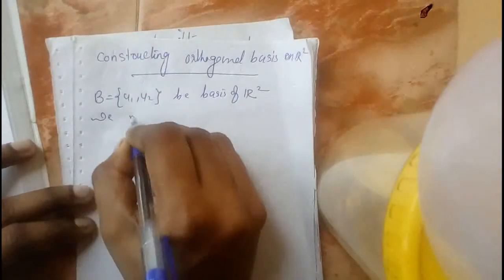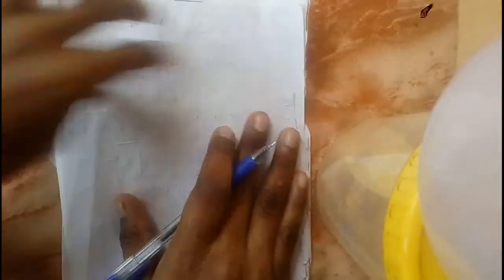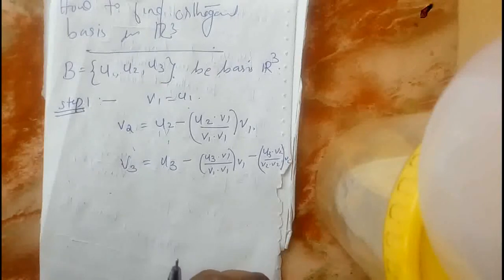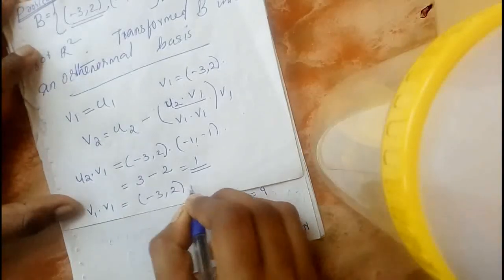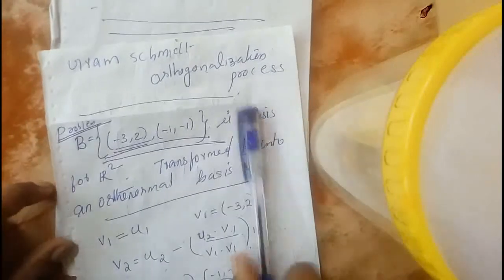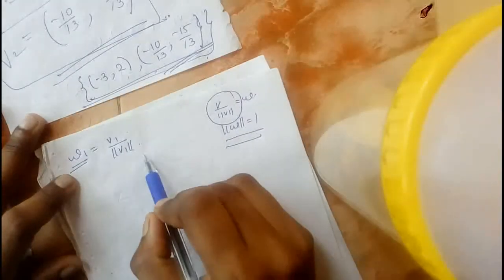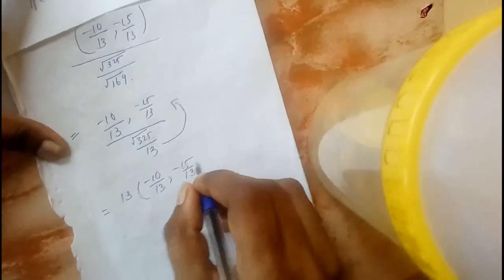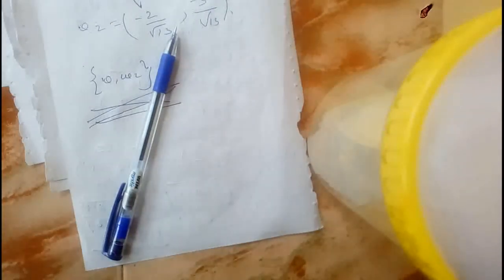Gram Schmidt orthoganalization process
S2 physics /chemistry/ cs/ complimentary/ maths